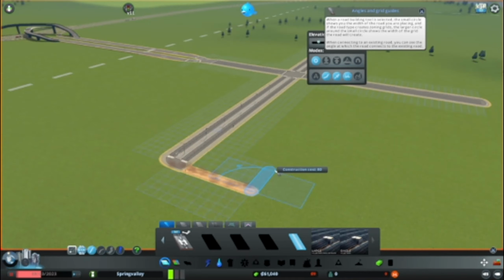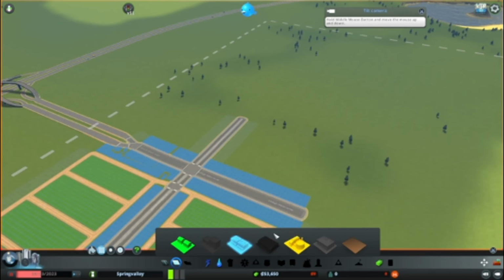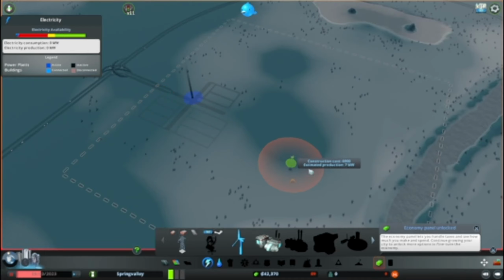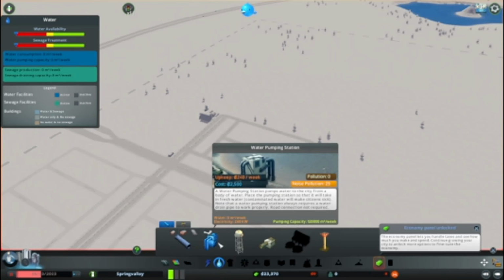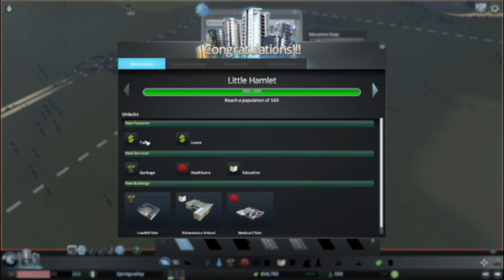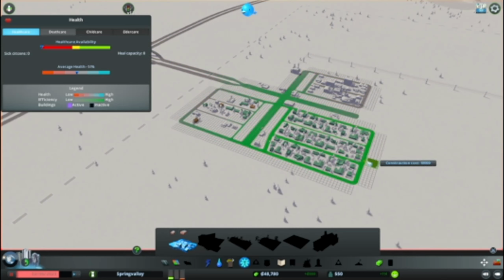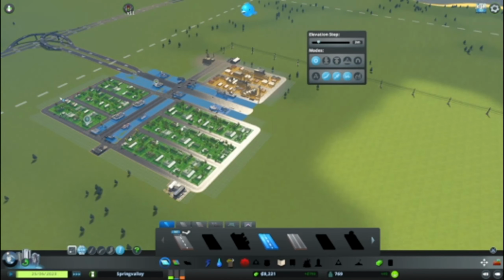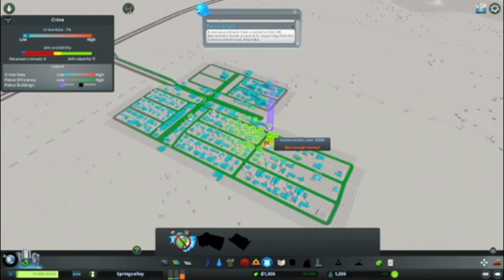Celebrating city Skylines 2 Announcement City Skylines Episode 1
Today we are starting a new city for the first time in a while, a quick disclaimer its been a while since I've played so I'm a bit rusty with the controls, we start today by doing the bare basics of getting a small town started. make sure to comment what you think we should name this city its currently unnamed.